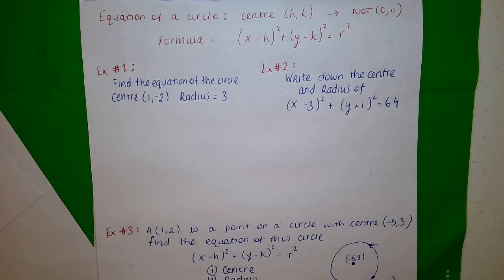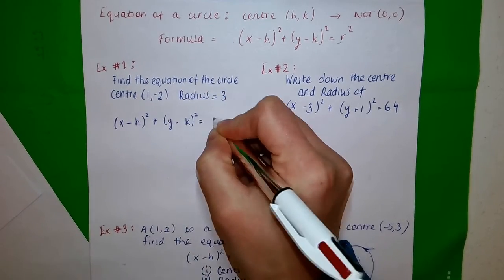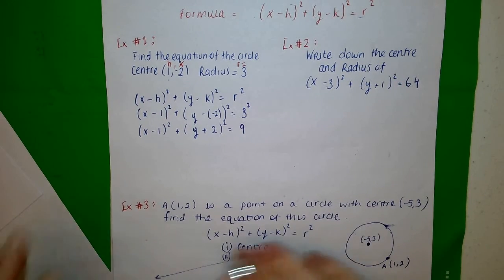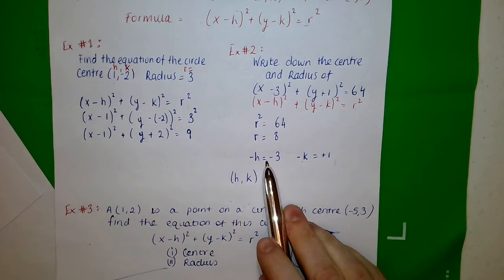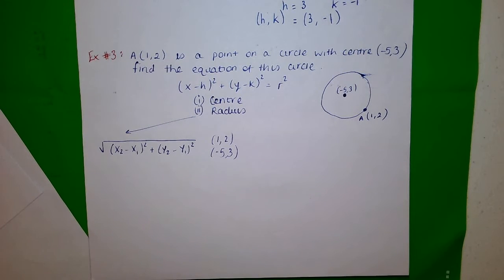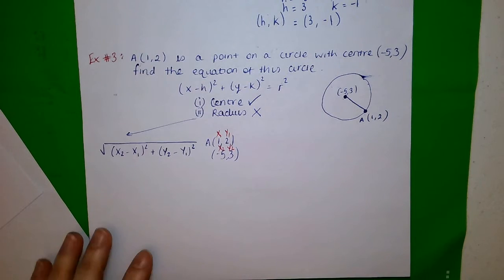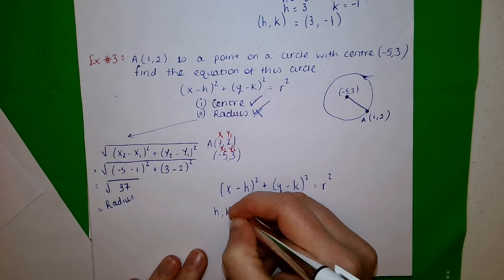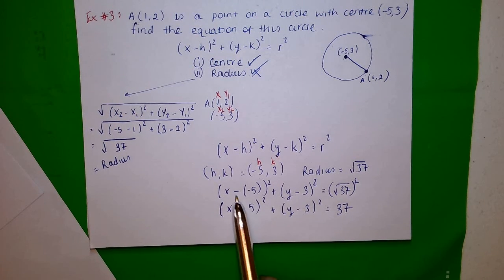Equation of a circle with centre (h,k)